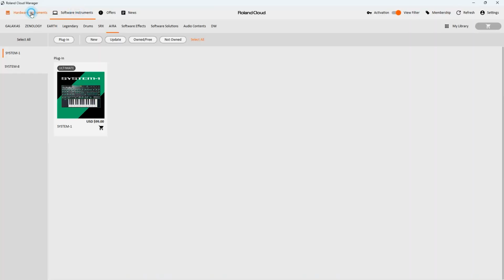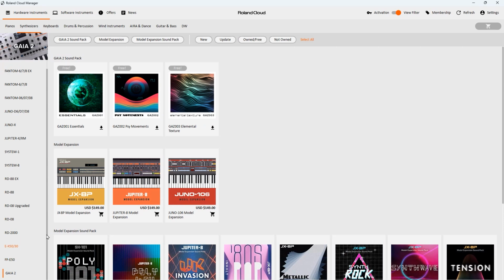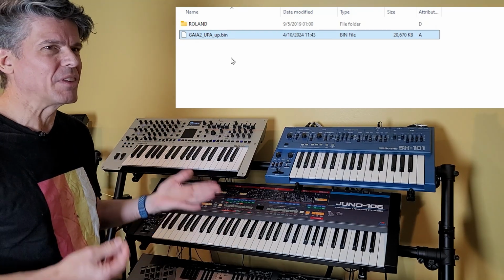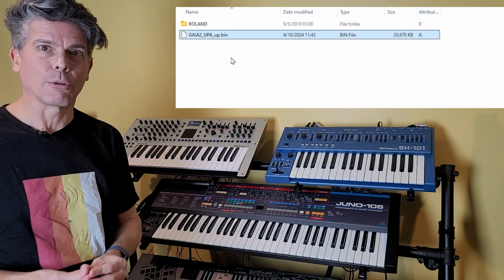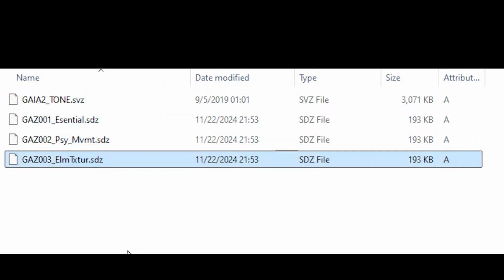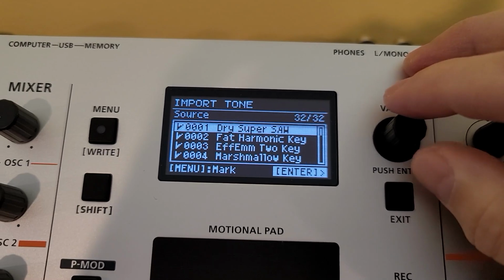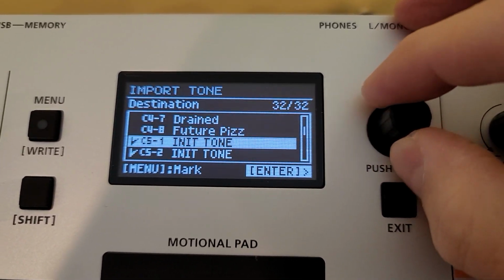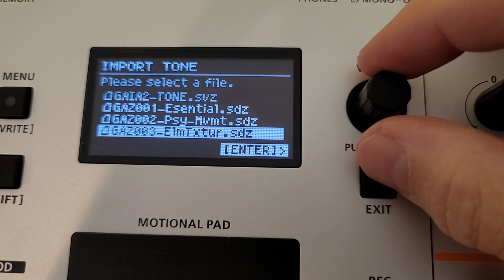FREE New Sounds From Roland for the GAIA 2 - Why You Should Buy One!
Roland has just released three free patch collections for the GAIA 2, and they are good! In this video I go over the GAIA 2, show how to download and install the new patch collections, then demo every one of the new sounds.

Roland GAIA 2

0:00 Intro
0:12 Price History
0:49 GAIA 2 Background
1:45 Existing Patches
3:05 New Sound Packs
3:55 Firmware
4:55 Installing Sound Packs
6:28 The New Sounds
8:20 Why You Should Buy One
11:04 All the New Patches: Essentials
16:31 All the New Patches: Psy Movements
21:51 All the New Patches: Elemental Texture